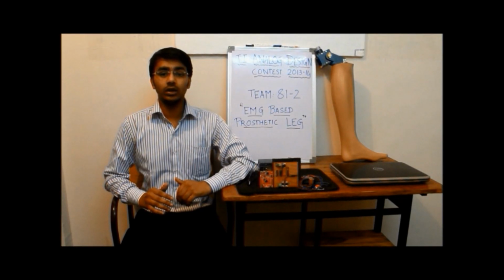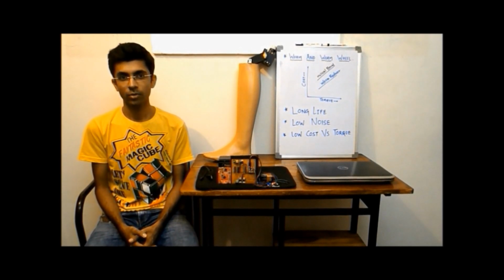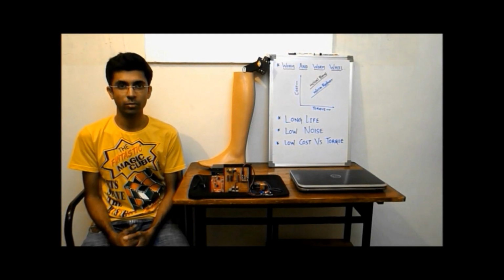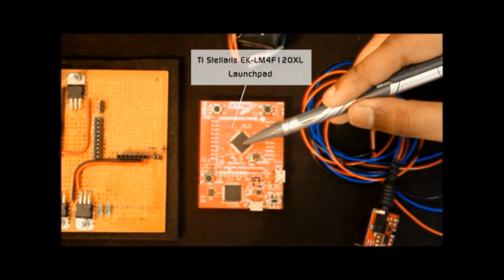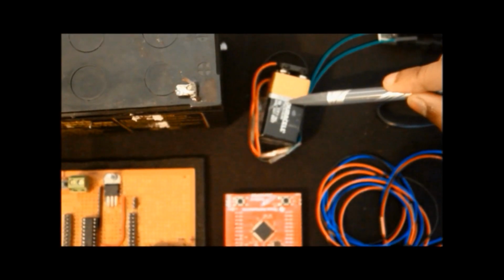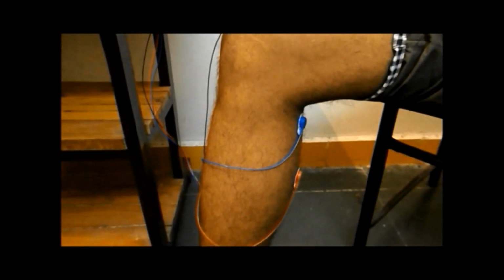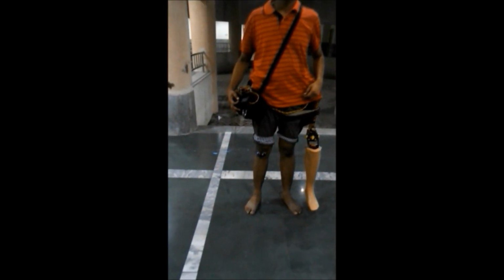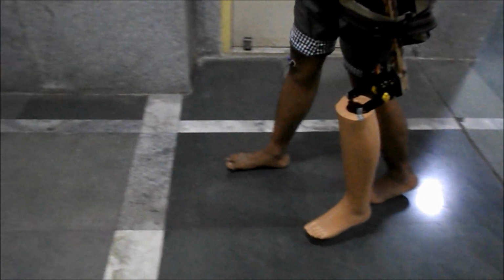TIIC IADC 2014 Team 969 - "EMG based prosthetic leg for above knee amputee"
This video presents our work on design and development of EMG driven microcontroller based prosthetic leg for above knee amputee.

Team Members:

Nikhil Sawake
Santosh Gupta
Nilesh Ugale
Ashish Ghatge
Akshay Khatri

Institute: Visvesvaraya National Institute of Technology, Nagpur.